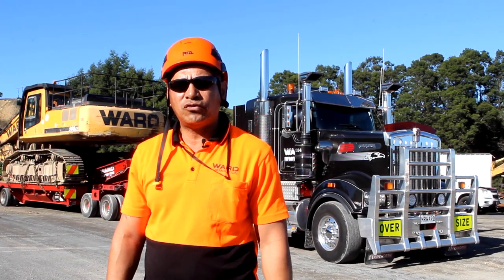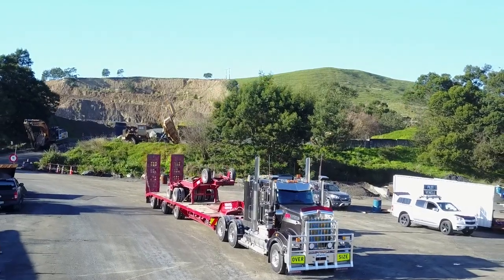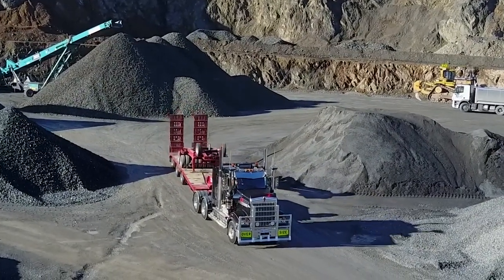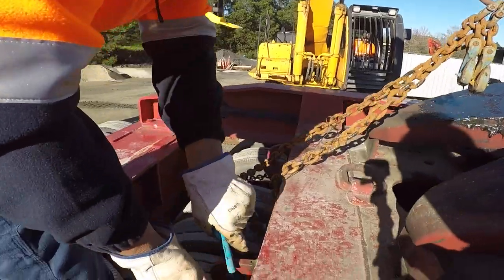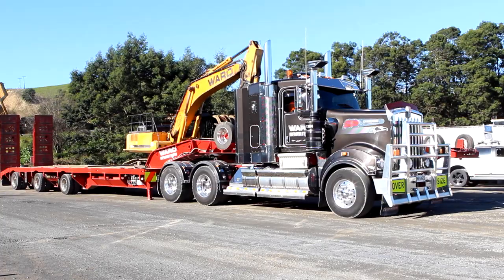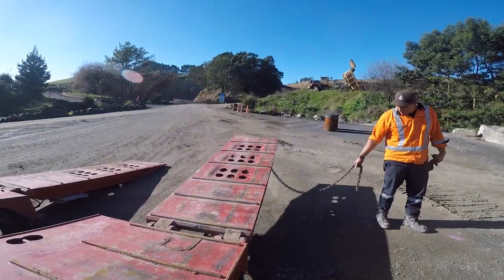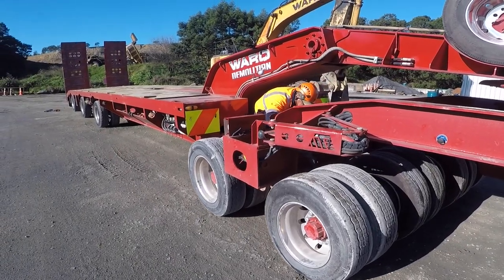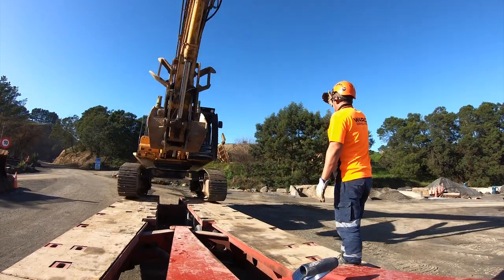Ward Demolition 2020 Kenworth T909 - MR WARD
Shane talks us through the process of loading a 50 tonne digger on Ward Demolition's 2020 Kenworth T909. Check out MR WARD in action as it rumbles through Ward Quarry on a mission.

Please note some footage is sped up for the purpose of this video. Machines/ operations are much slower in real time in the interest of safety.